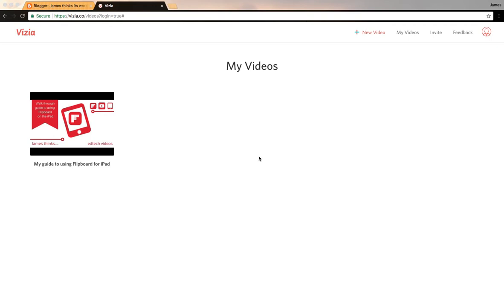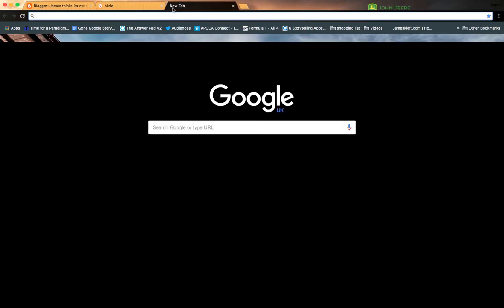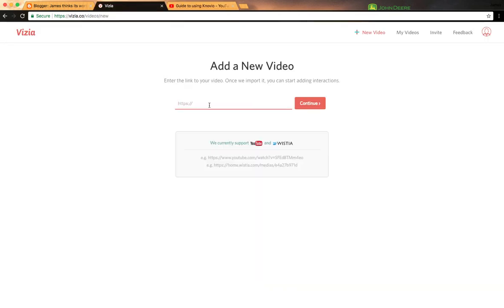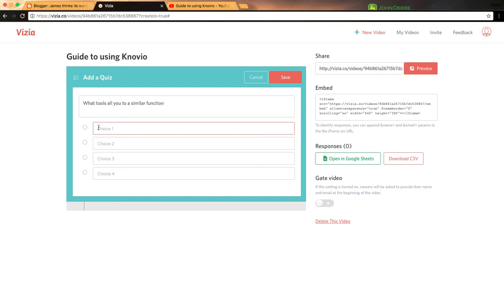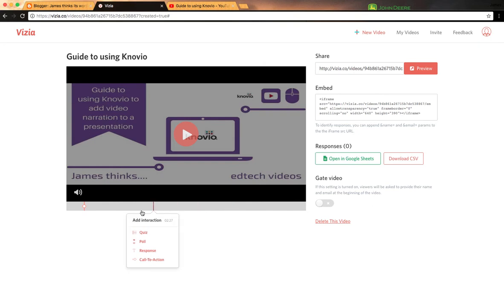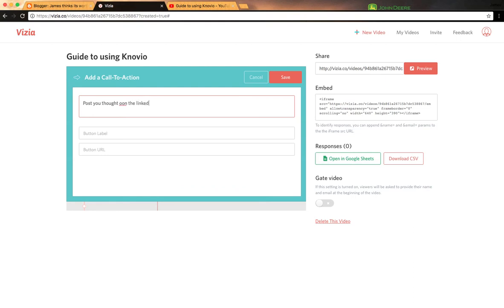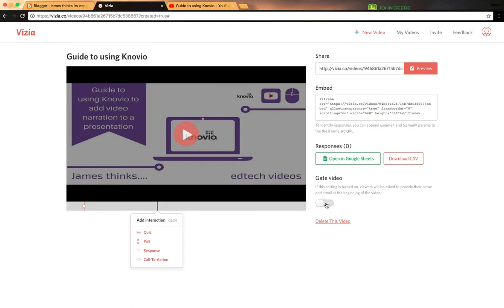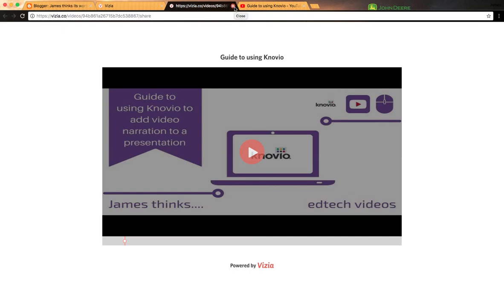Teachers guide to using Vizia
In this video I will go through how to use Vizia to add interactivity to a video.